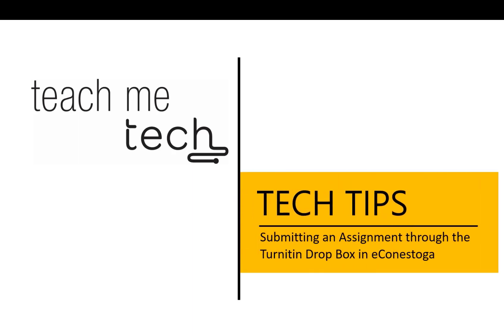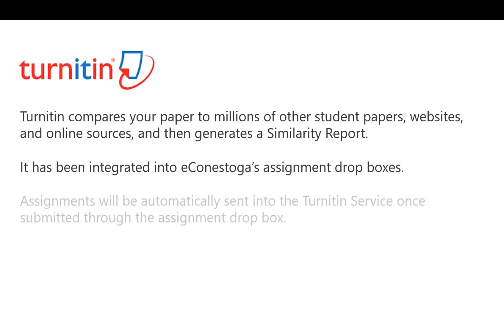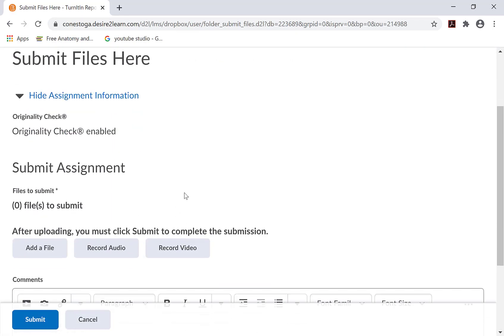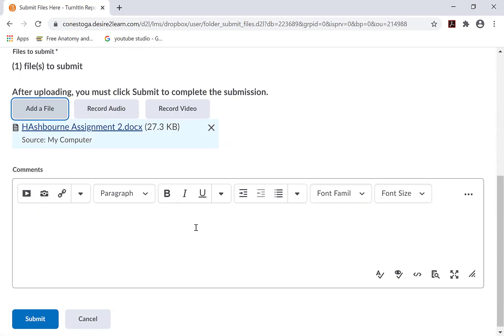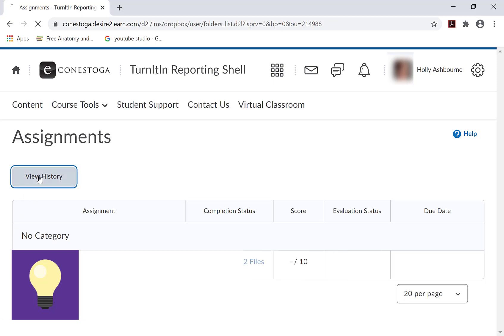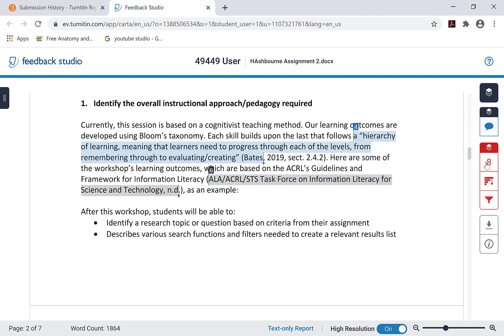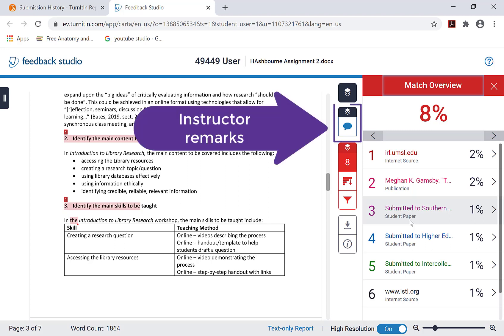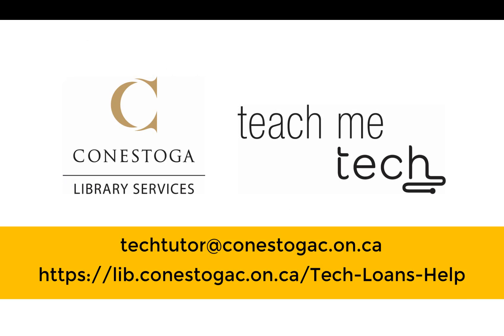Turnitin Dropbox in eConestoga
This video will show Conestoga students how to submit files to a Turnitin-enabled dropbox in eConestoga and how to review the Similarity Report.